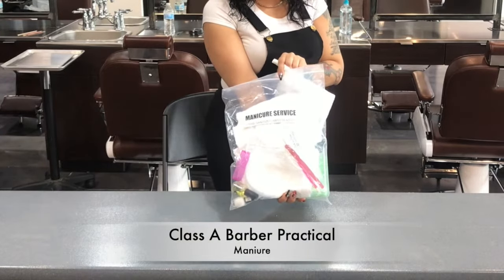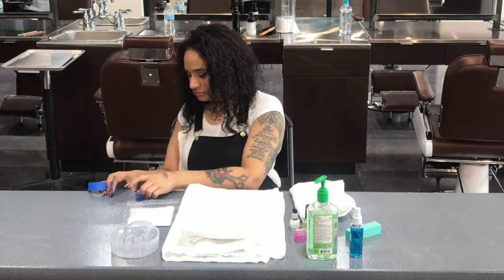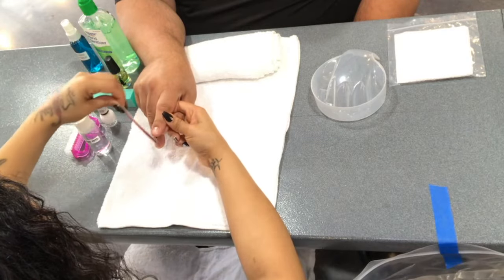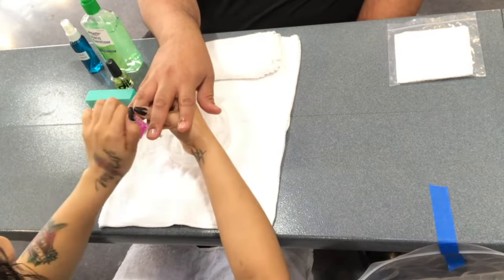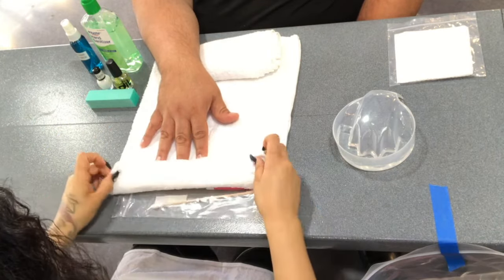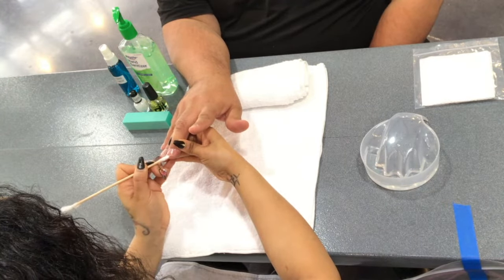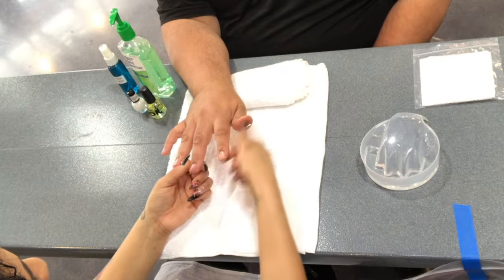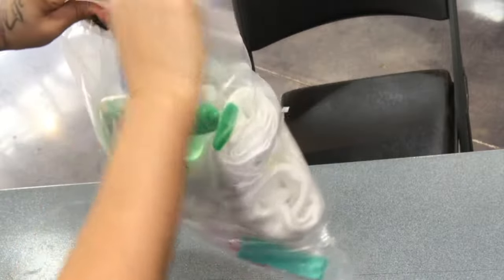Texas Barber State Board: Basic Manicure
Texas State Board Practical, procedure and safety criteria